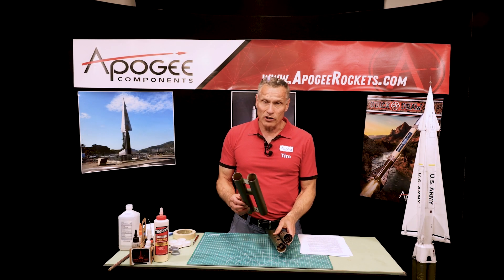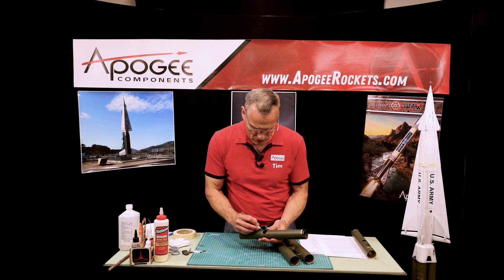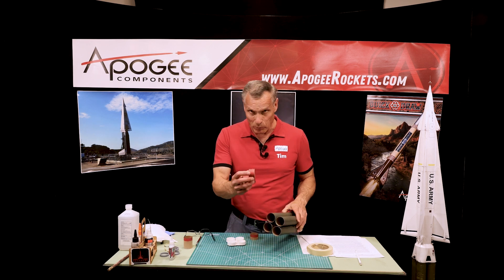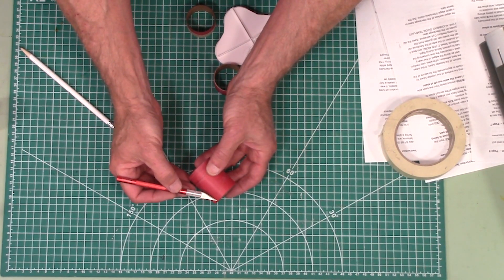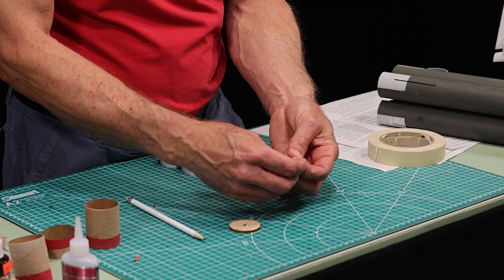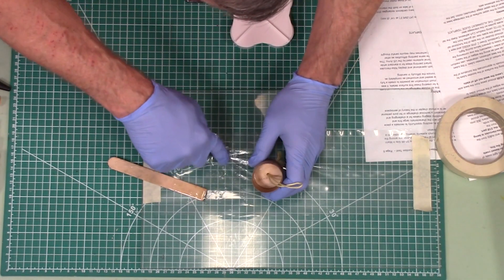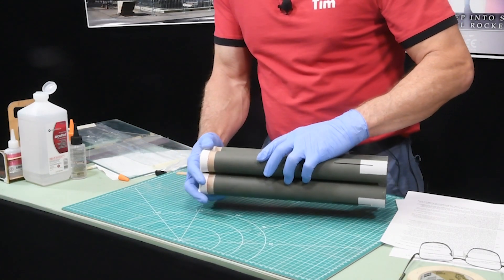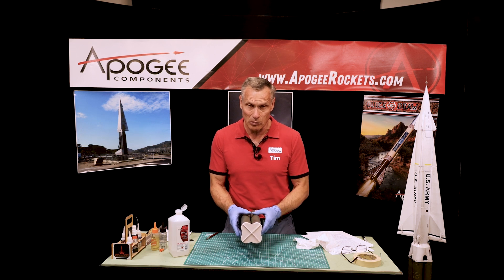Steps 21-30 | Build the Apogee Nike Hercules Model Rocket